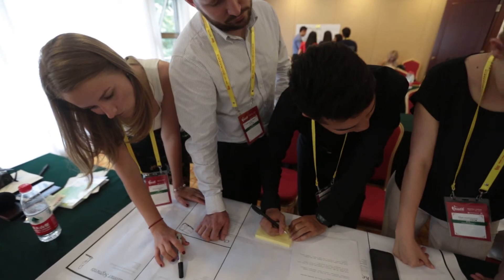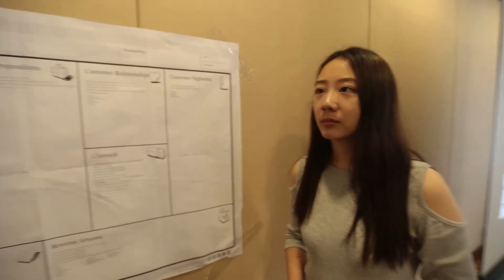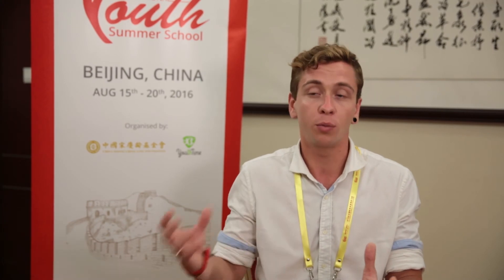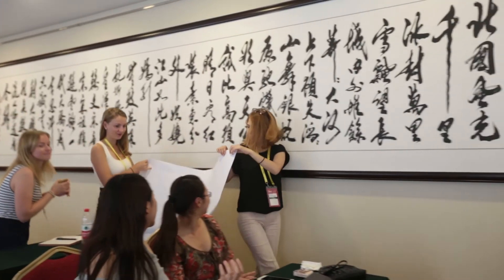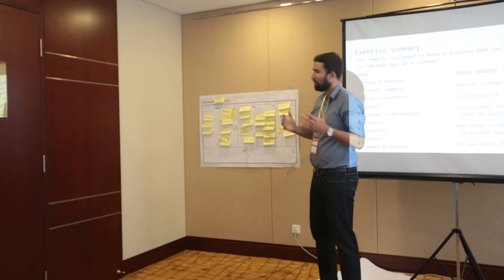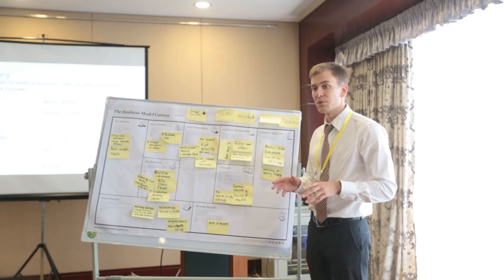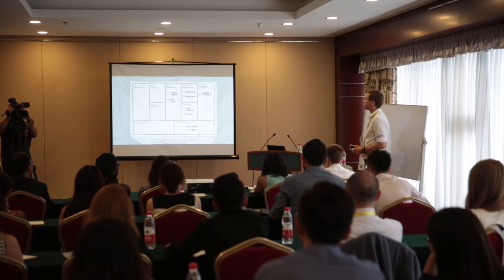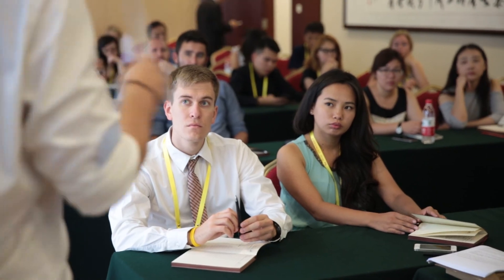The Lean Start up model and Business Canvas Model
Workshop, YT Summer School 2016 in Beijing.

Trainer: Mr. Tom Collins (UK).

Mr. Collins is partner at PLEQ Predictive Maintenance, founder of the Internet of Things Methodology, and previously full stack developer and community lead of SmartLiving.io, an IoT Rapid Prototyping Platform by AllThingsTalk. With a focus on networks and information systems, he has a diverse background in military communications, R&D within healthcare, education technologist, industrial manufacturing and more recently a number of tech startups.

Creator/ Editor: Vasilisa Vershinina
Cameraman: Victor Patukov
Production manager: Yulia Gottstein